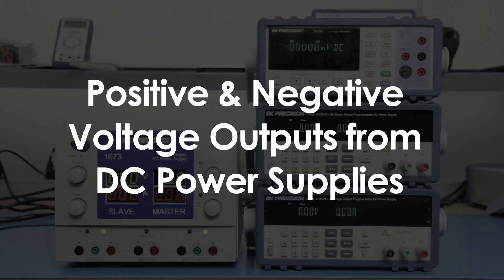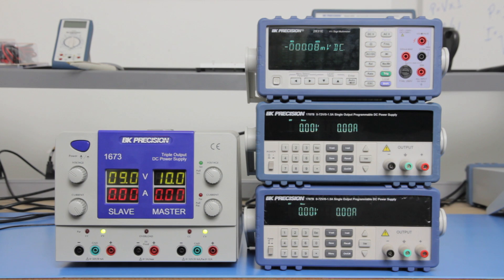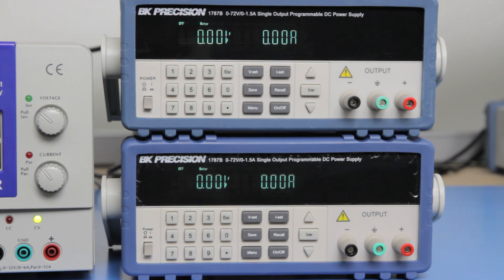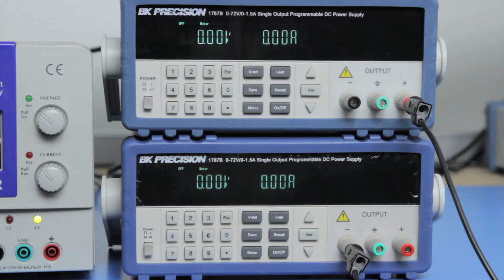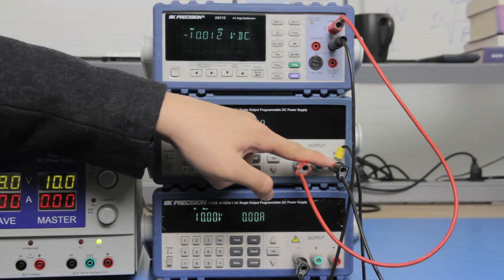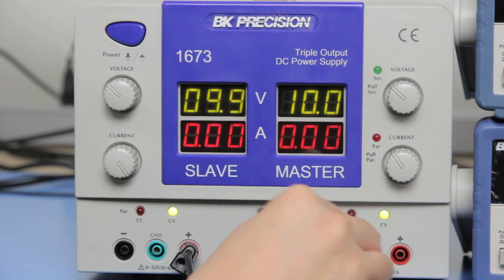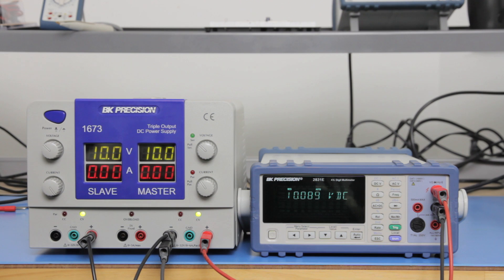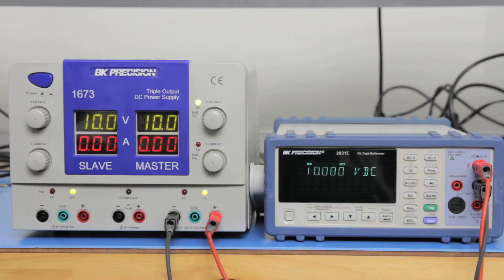How to Get Positive & Negative Voltage Outputs from DC Power Supplies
Positive and negative polarity DC voltage outputs are often needed to drive various electric circuits and components. In this video, we show how to setup two DC power supplies to get a positive and negative voltage output.